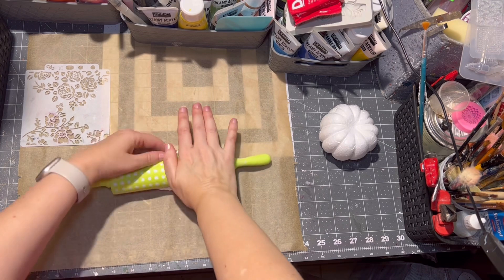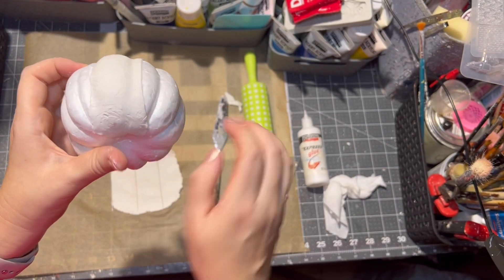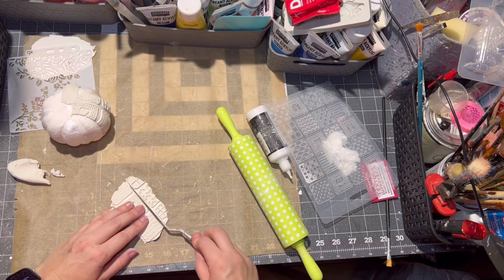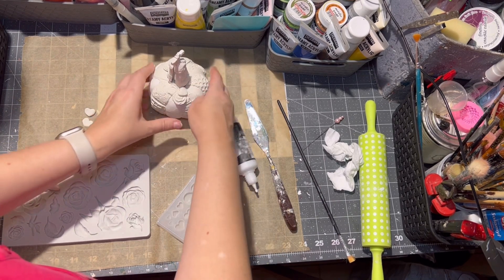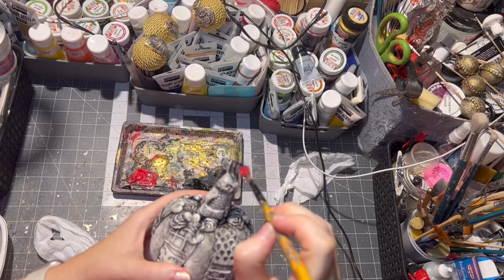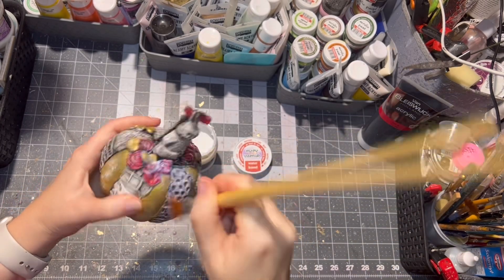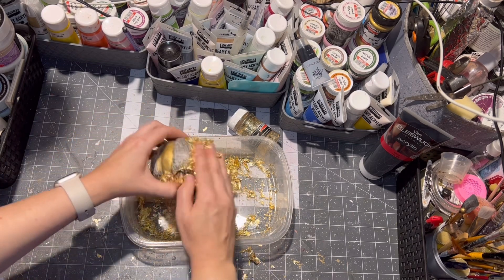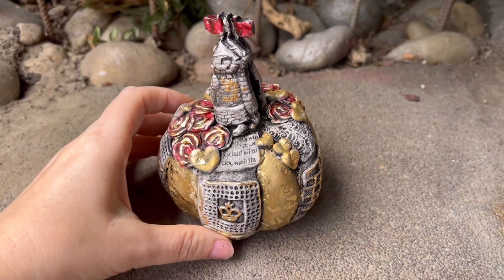Transforming a Pumpkin into Alice in Wonderland!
Let get inspired by this Alice in Wonderland pumpkin. Learn how to make a different style pumpkin decor for your tier tray stand or mantel. Not just for fall but for every season.

Material used:
White  Chalky Paint or Acrylic Paint